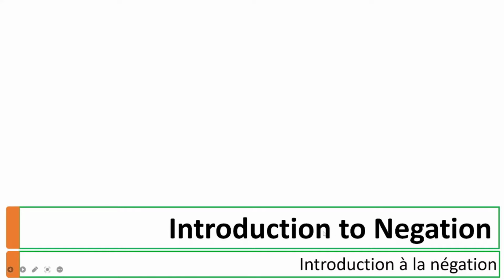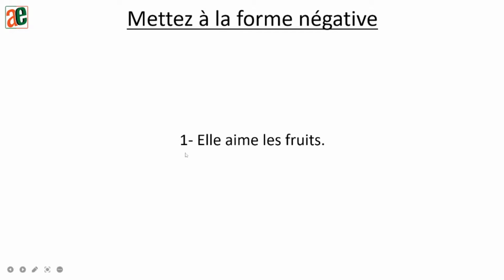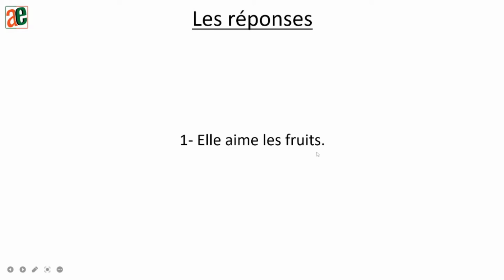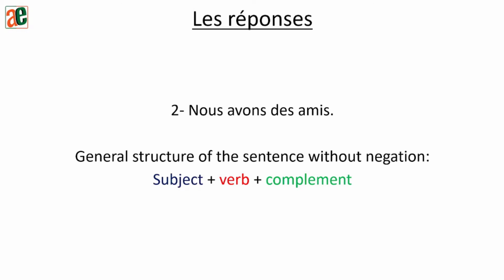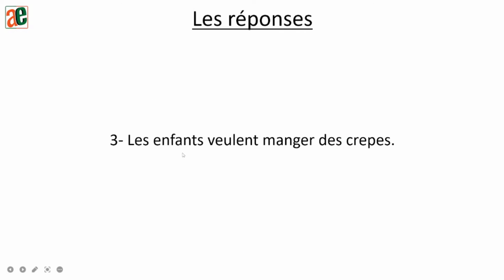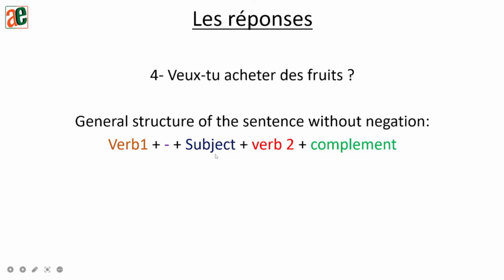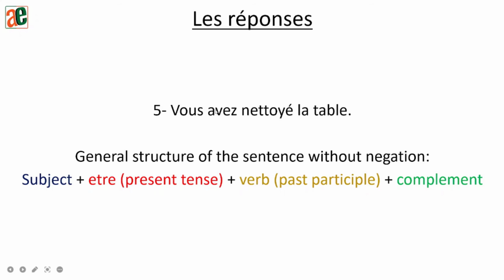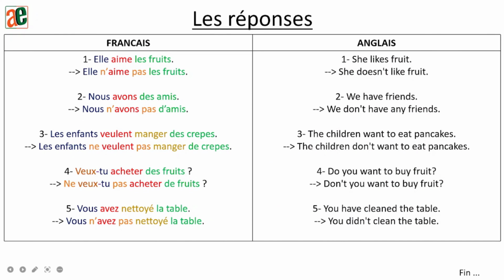FRENCH GRAMMAR - NEGATION - EXERCISE 1 - FRENCH FOR INTERMEDIATE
Bonjour toutes et a tous,

Lecon: FRENCH GRAMMAR - NEGATION | FRENCH FOR INTERMEDIATE

A negative sentence allows us to negate a statement, express disagreement, make contradictions or deny the occurrence of an event or action. The most common negative construction in French is 'ne' + verb + 'pas', although there are also other phrases we can use.

Test out your knowledge in this free exercise.

How to make negative sentences in French?

Merci et bon apprentissage!